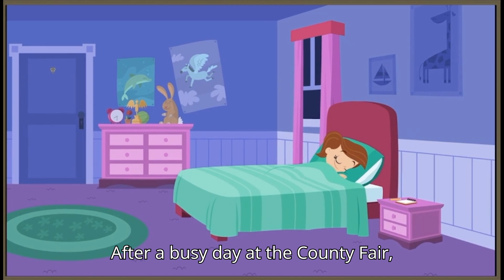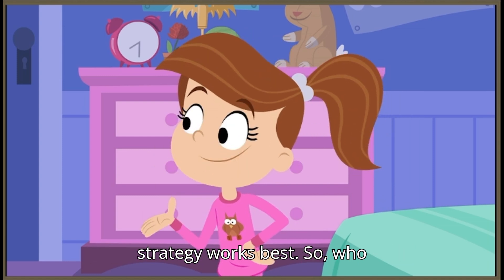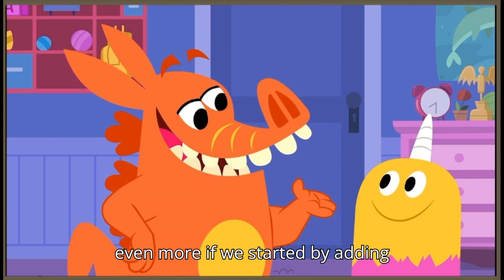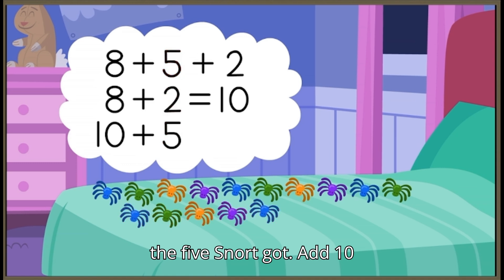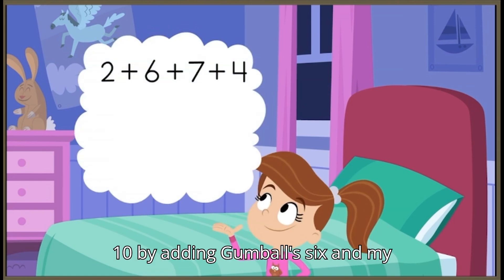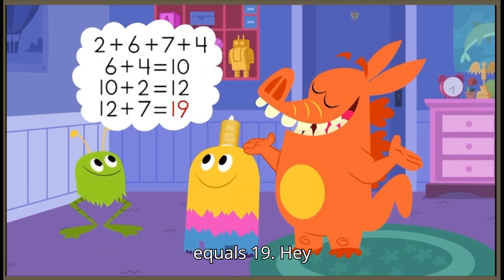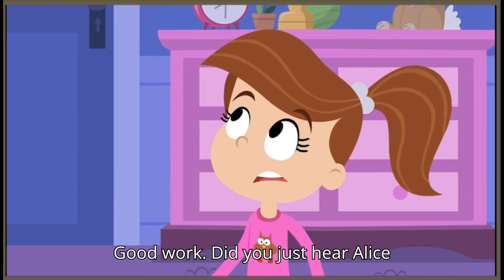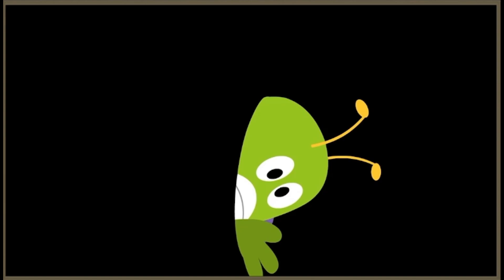Alice's Monsters: Adding Multiple Single-Digit Numbers